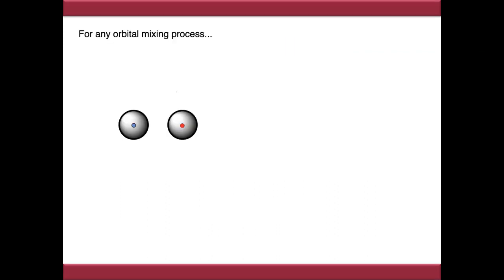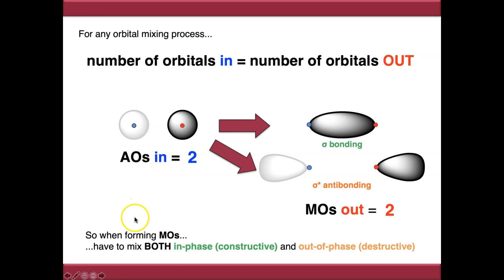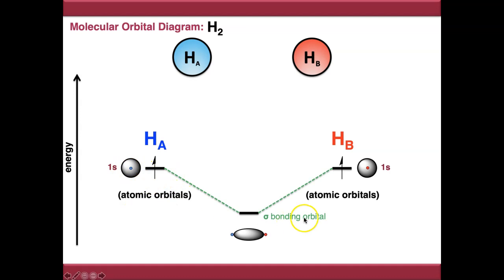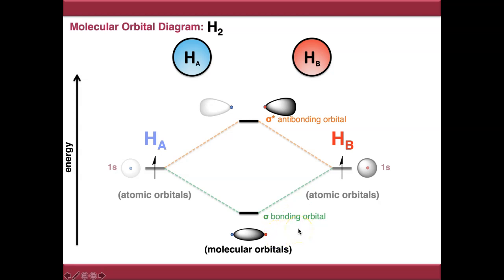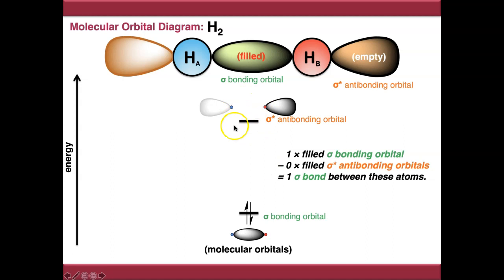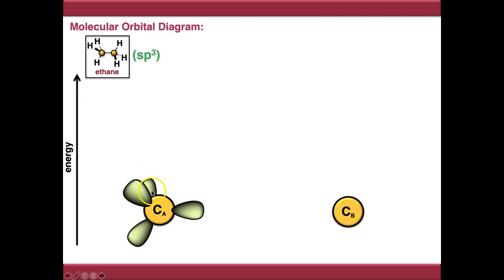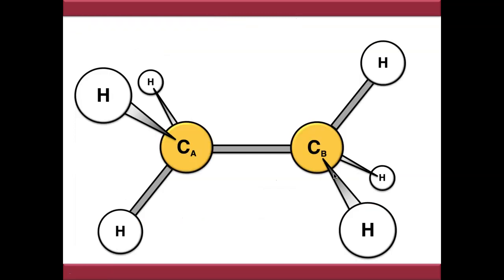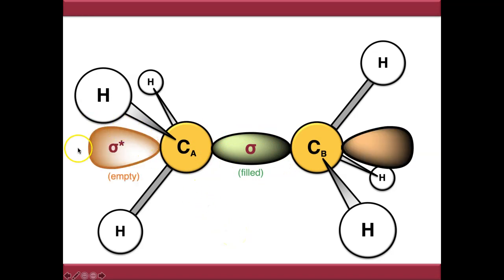Structure and Bonding in Organic Molecules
This video covers how molecular orbitals make up the structure of organic molecules. Examples of organic molecules containing sp3, sp2 and sp hybridised carbon are provided.